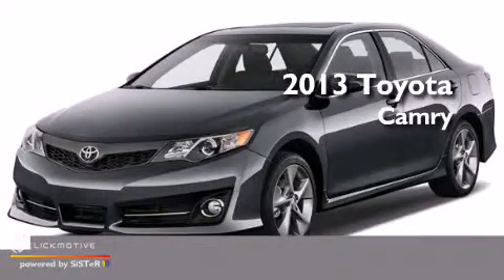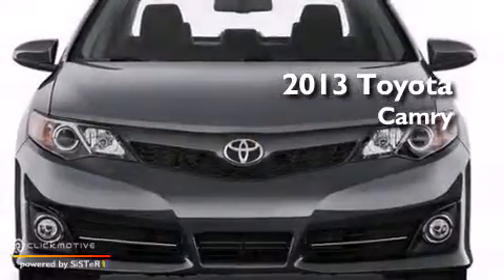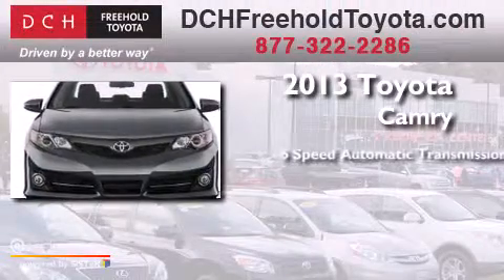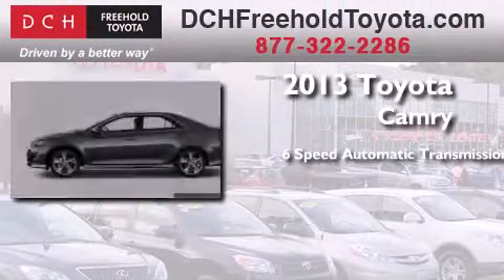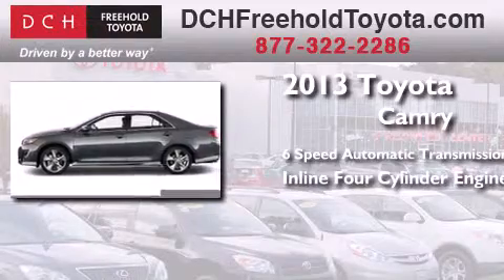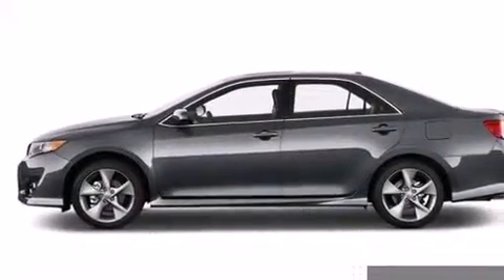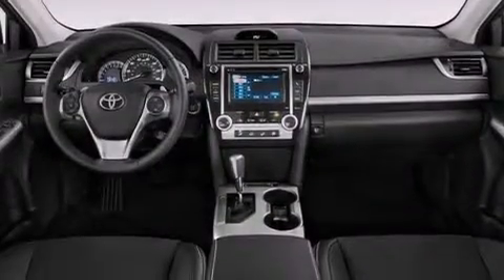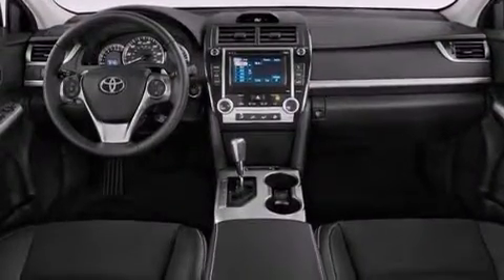2013 Toyota Camry Freehold NJ 7728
We've been honored to serve the Freehold NJ area , we promise that your experience at our dealership will exceed your expectations ! Year : 2013 Make : Toyota Model : Camry Engine : Gas I4 2.5L/152 Trans . : Automatic Exterior : Classic Silver Metallic Miles : 5 Interior : IVORY Stock : FT31327 DCH Freehold Toyota 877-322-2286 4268 Route 9 South Freehold , NJ 07728